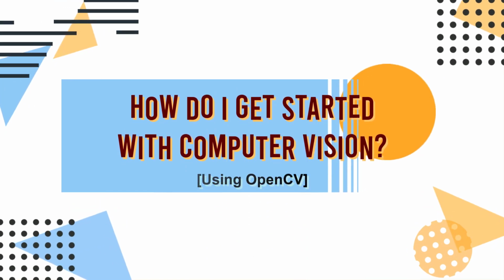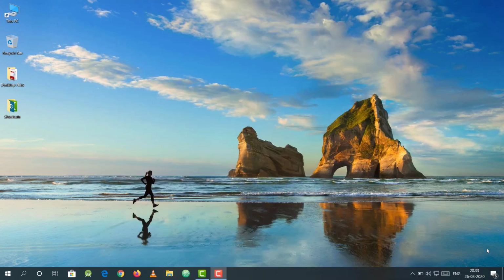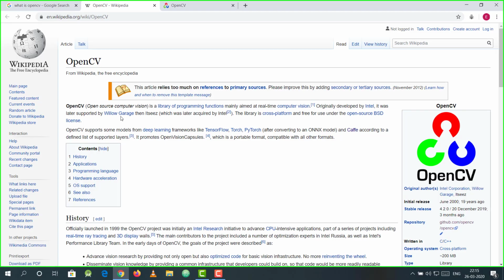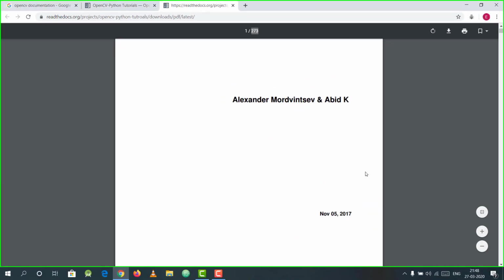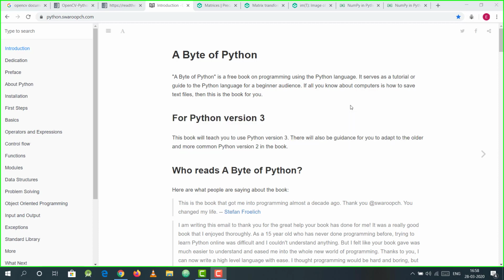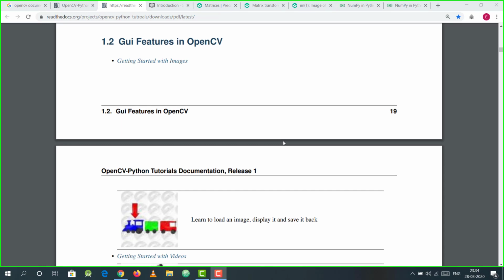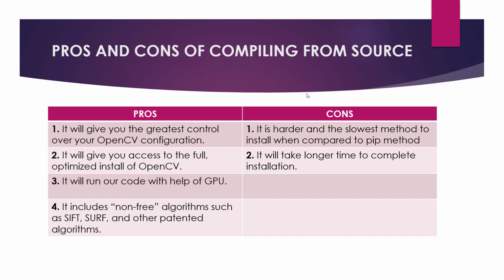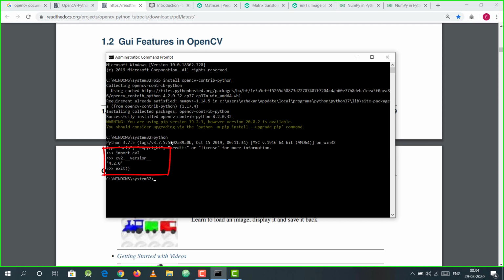HOW TO GET STARTED WITH OPENCV! | DIY SELF-LEARNING WEB SERIES EP-01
This is the first question you probably ask yourself !!!
In this DIY SELF-LEARNING WEB SERIES EP-01, You will learn about how to get started with opencv
Requirement No 1 : Basic Coding Knowledge in Python

OpenCV Installation: -
The Two pip OpenCV Packages:
opencv-python and
opencv-contrib-python
opencv-python: This repository contains just the main modules of the OpenCV library.
opencv-contrib-python: The opencv-contrib-python repository contains both the main modules along with the contrib modules.

NOTE:
You DO NOT want to install both opencv-python and opencv-contrib-python
pick ONE of them.

sudo python3 get-pip.py
sudo pip install opencv-contrib-python